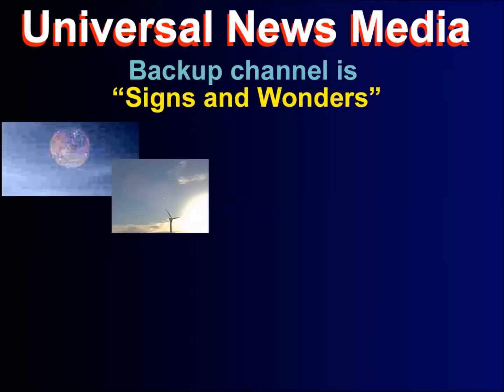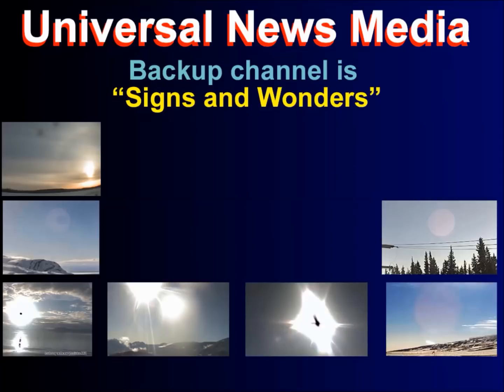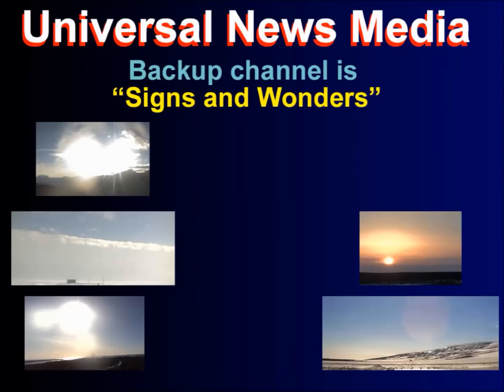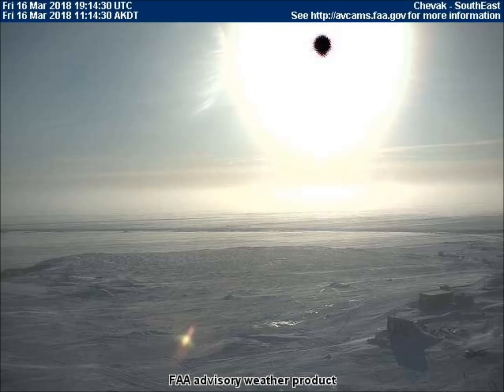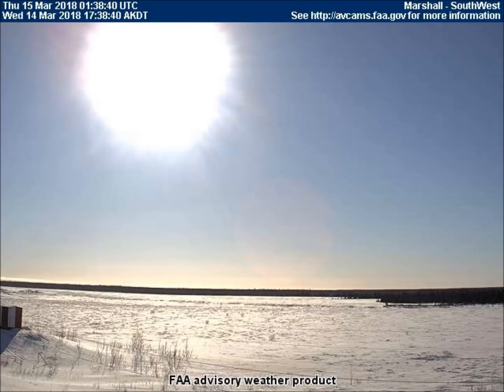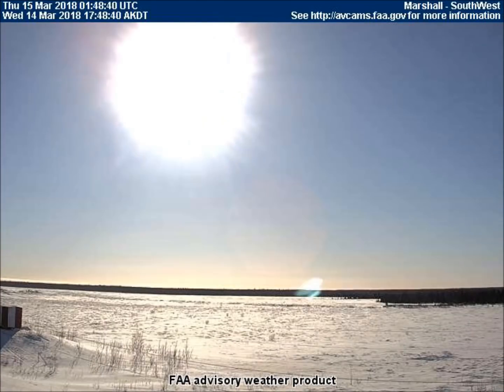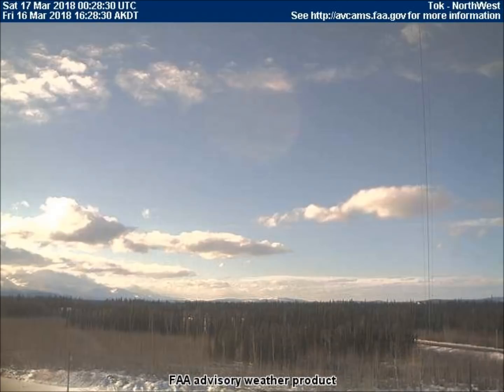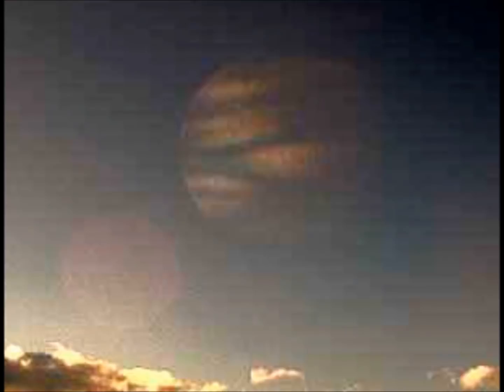Quick update on orbiting asteroid, large striped planets, user-submitted photos. May 7 2018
Quick update on the asteroid that has been orbiting earth and getting lower.  Also, some great views of the striped planets. More user-submitted photos.